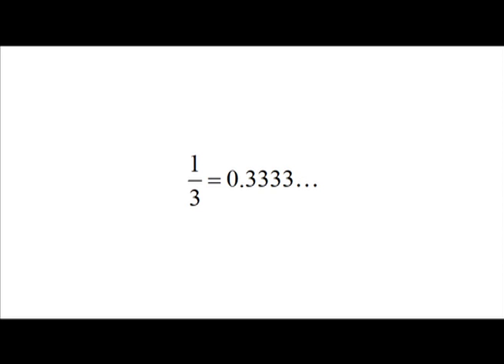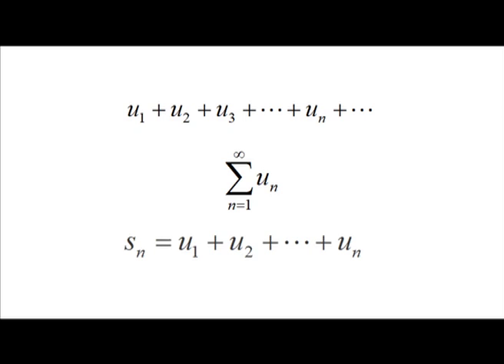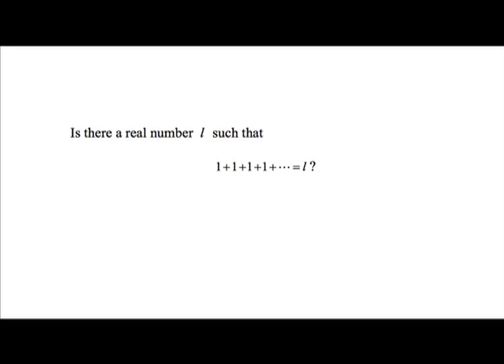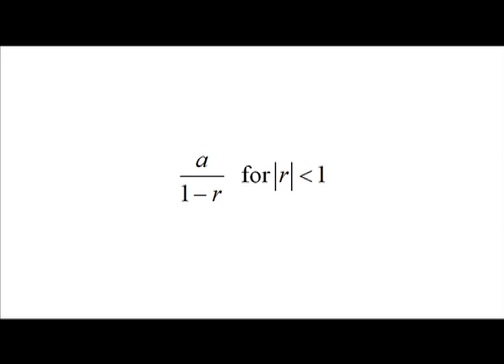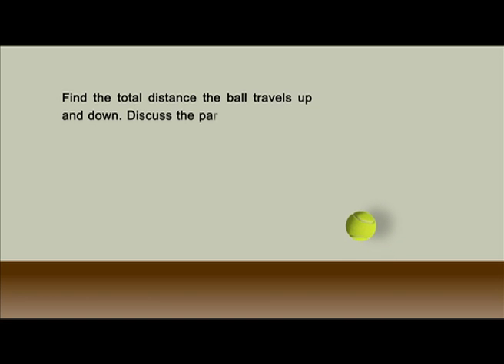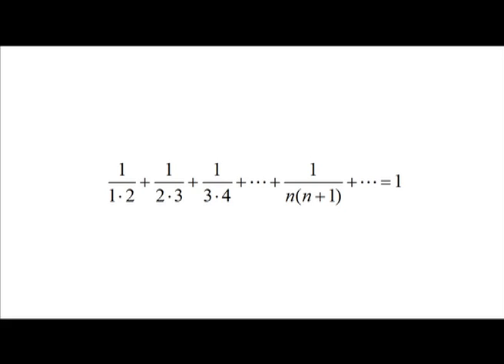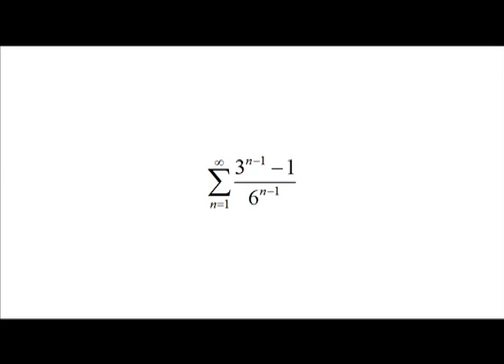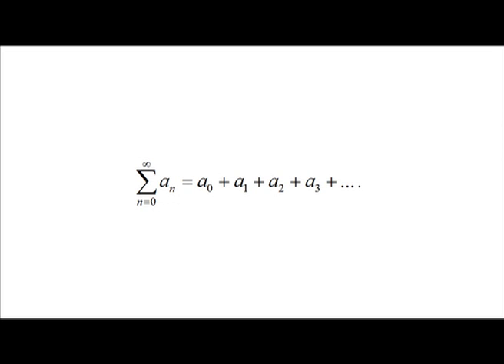INFINITE SERIES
Subject: MATHEMATICS